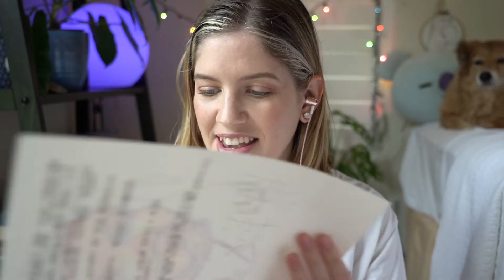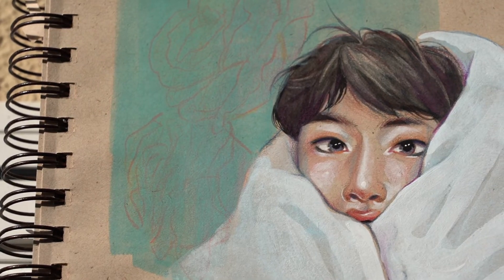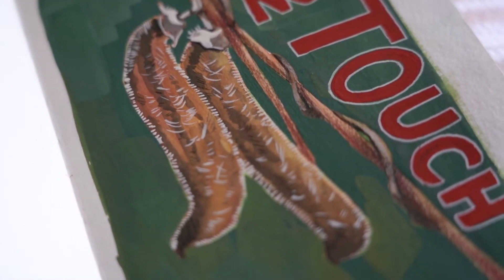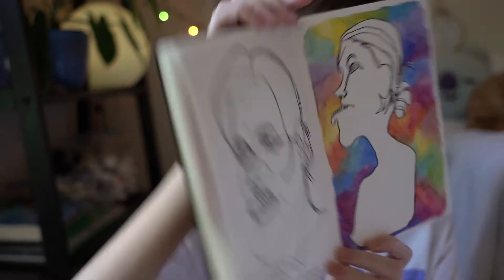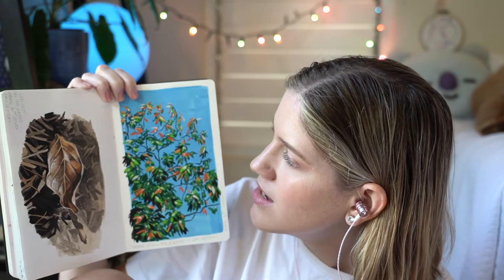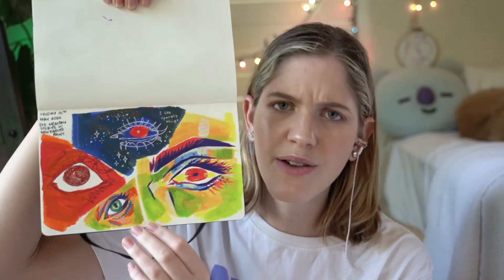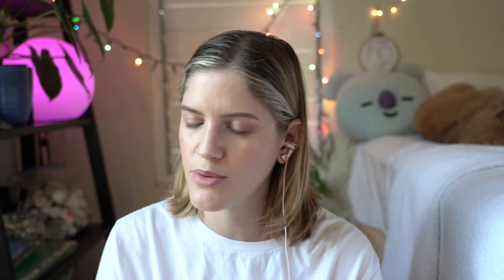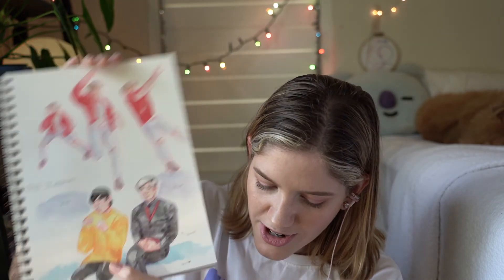2020 in a Sketchbook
I show you around my three 2020 sketchbooks and talk about art! My fav thing to talk about!!! I hope you enjoyyyy~!!!

Moleskine 13x21cm watercolour sketchbook